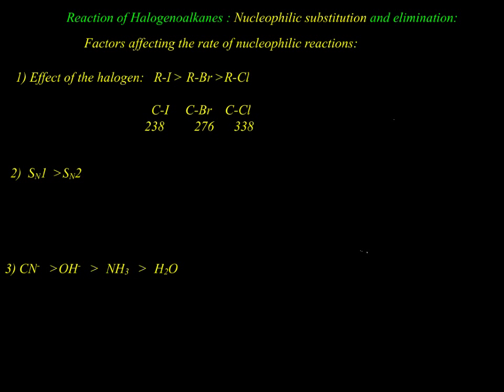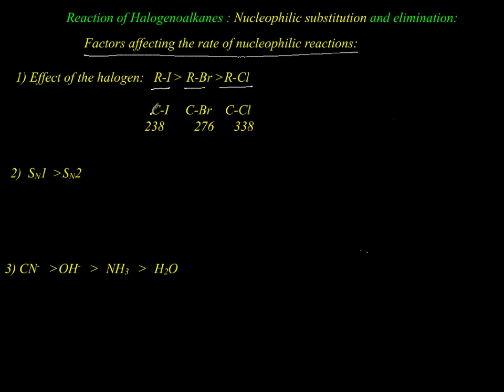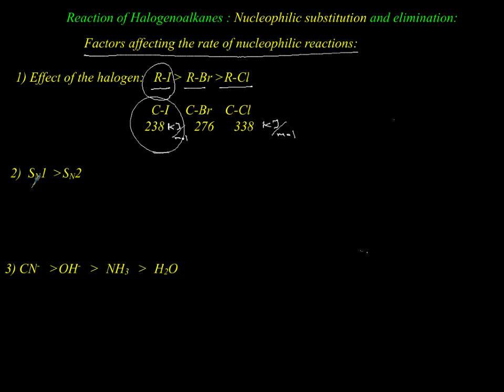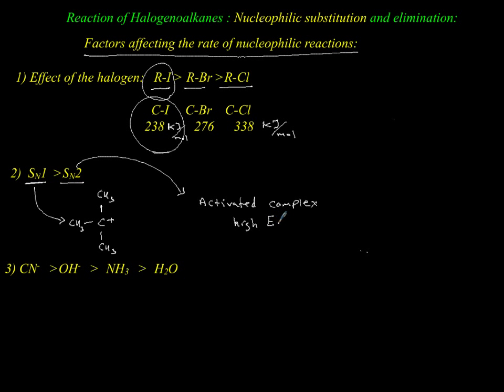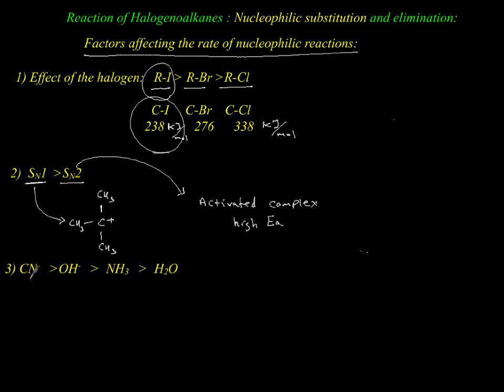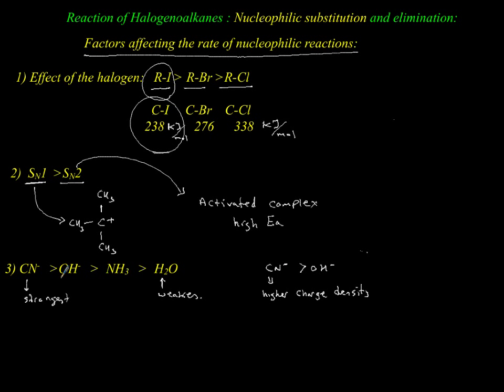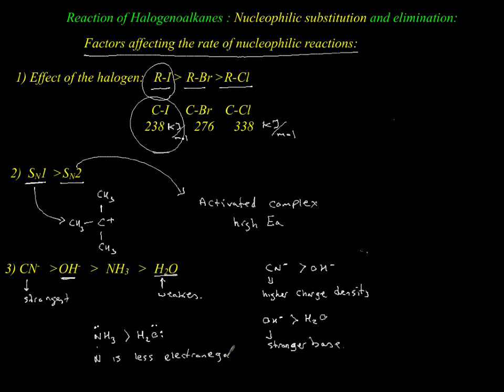Factors affecting rate of nucleophilic substitution